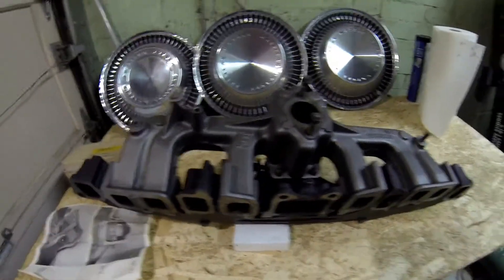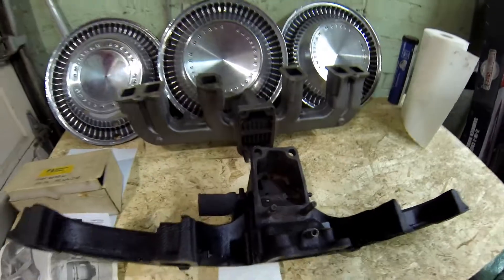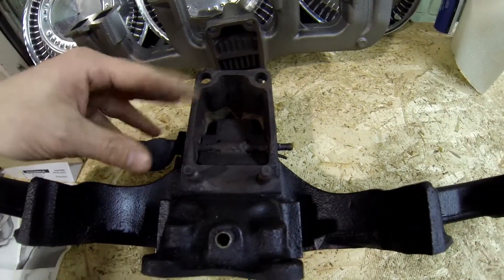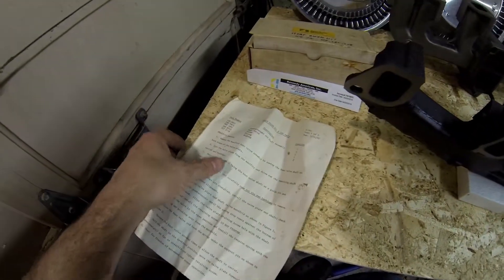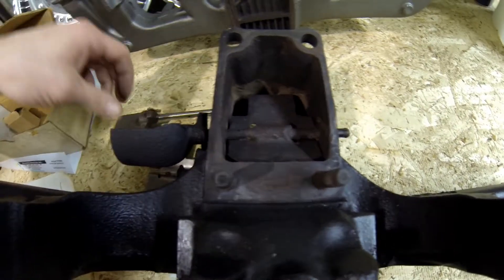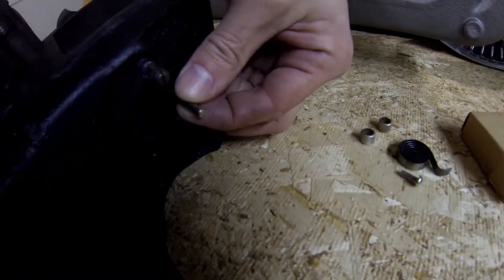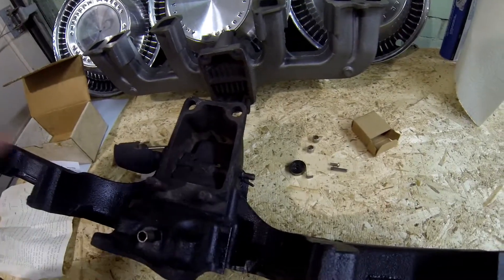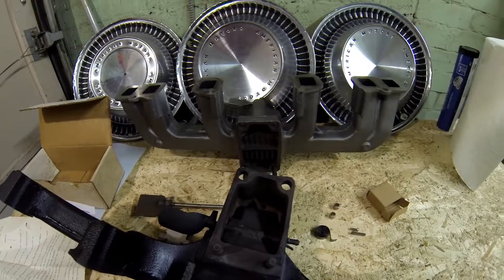AMC and Jeep Exhaust Manifold Heat Riser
A quick overview of what a AMC (jeep) heat riser looks like and does in a 232 manifold.  Shown with replacement parts to repair it.

Video is based on the manifolds from a 1973 AMC 232, 6 cylinder.

for the hard to find AMC parts!